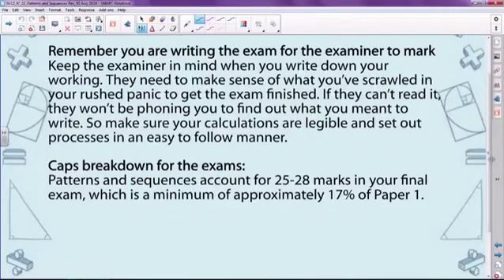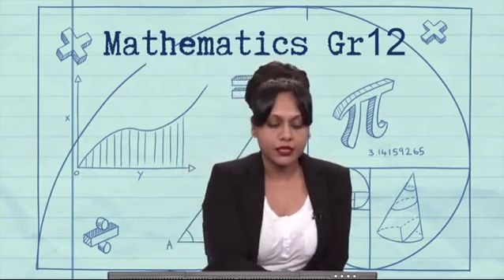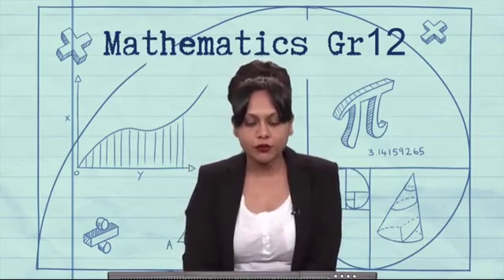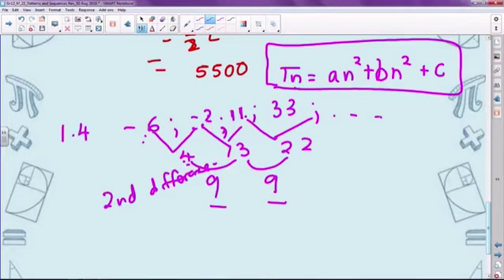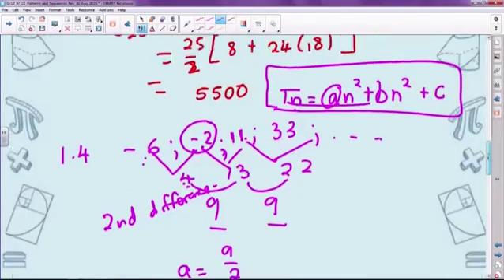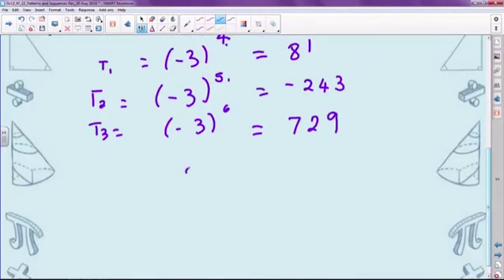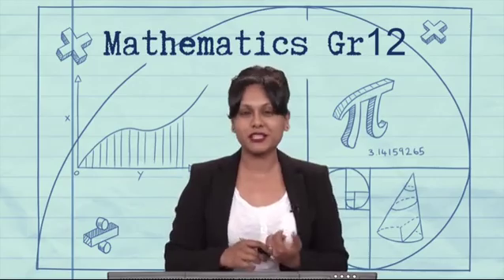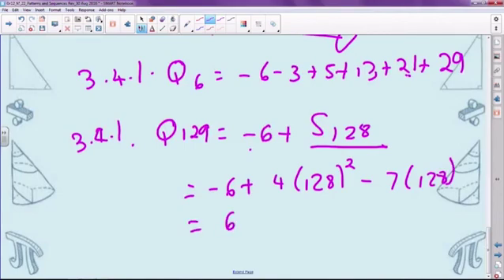1496 Gr12 Mathematics Patterns and Sequences Revision New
Grade 12 Mathematics lessons: patterns and sequences revision